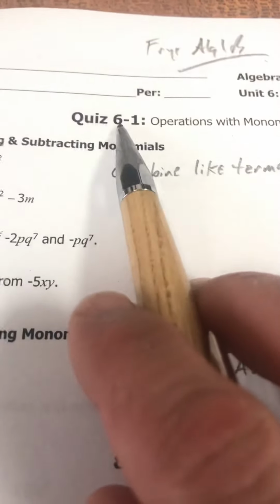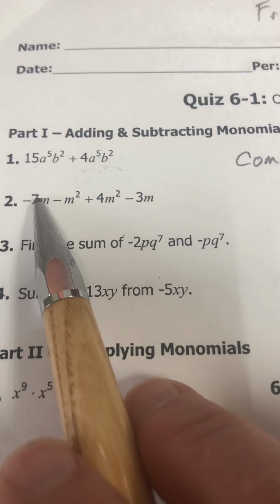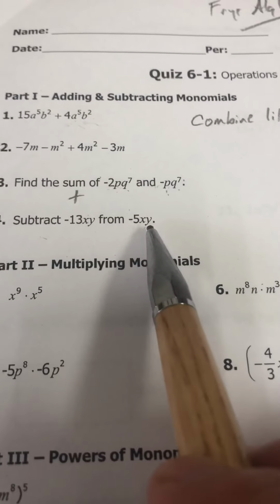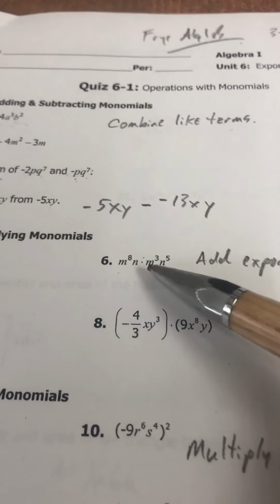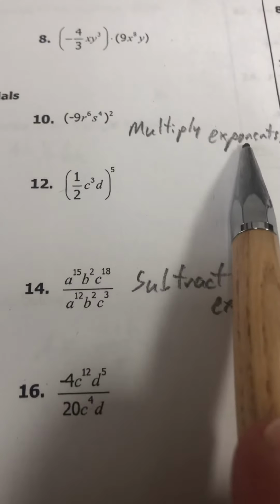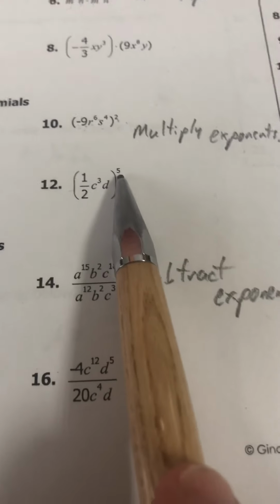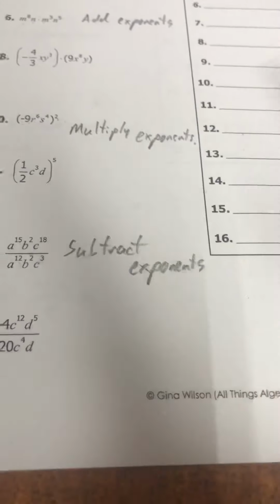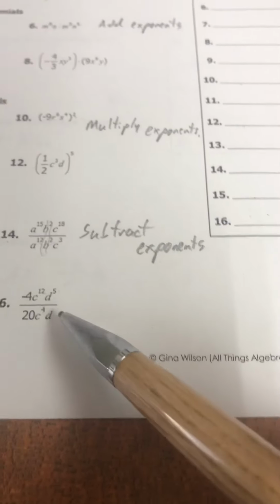March 24, 2021